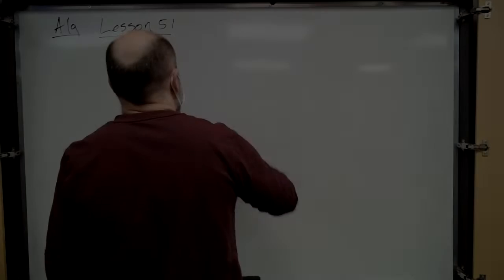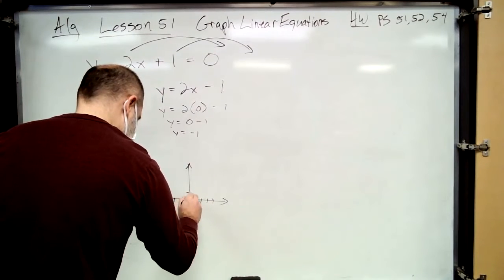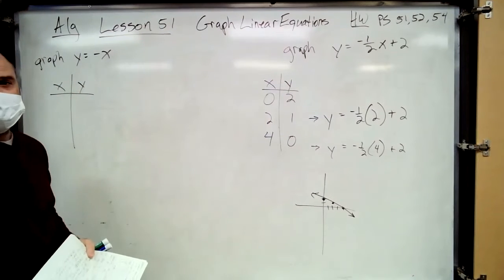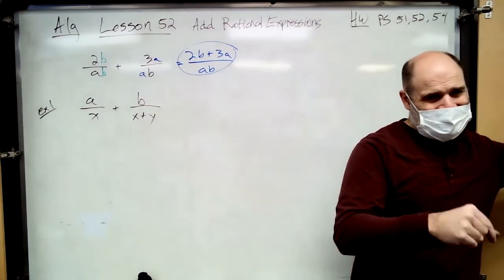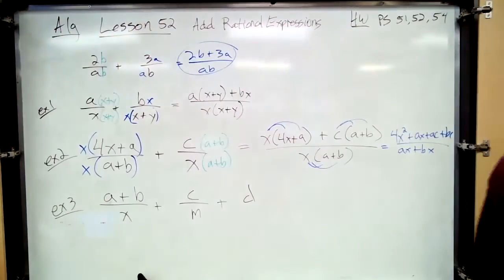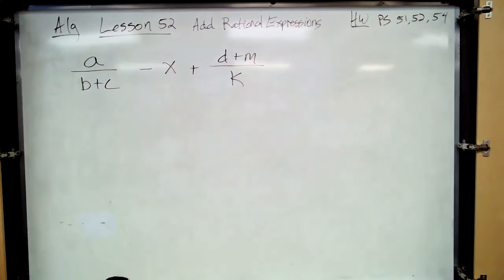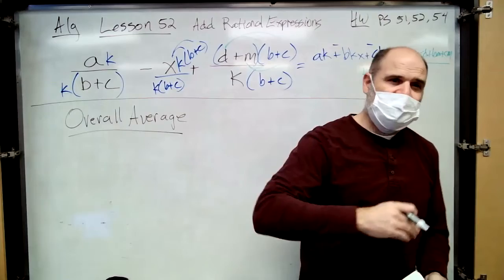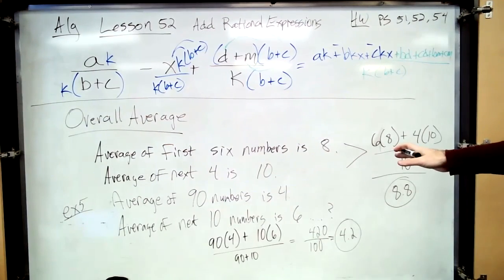Saxon Algebra 1 Lesson 51 and 52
Objective: Graphs of Linear Equations, More on Addition of Rational Expressions With Unequal Denominators